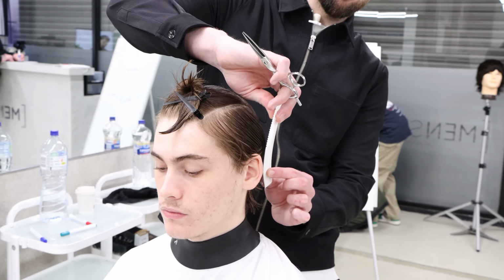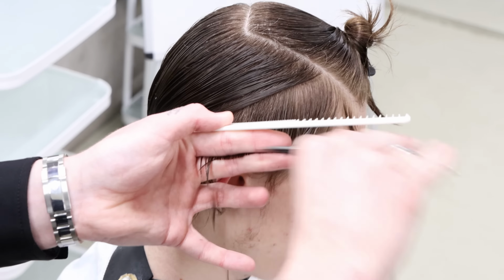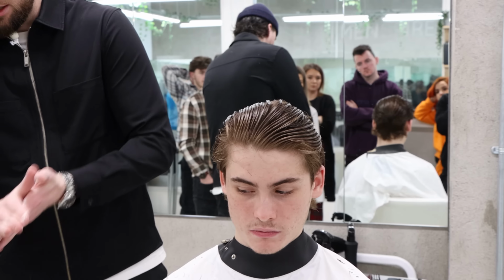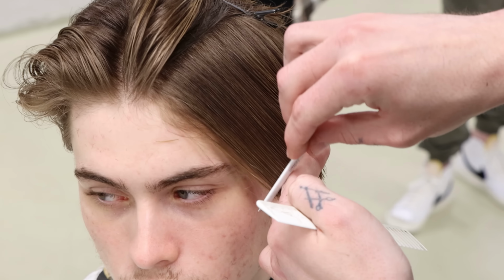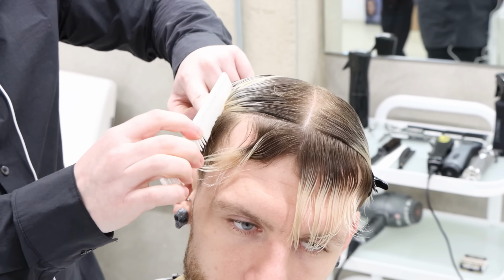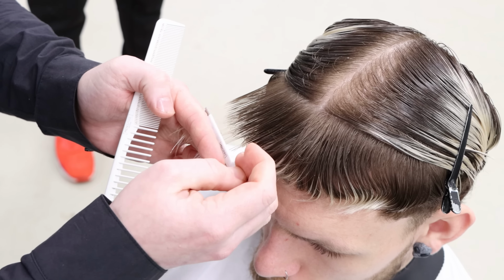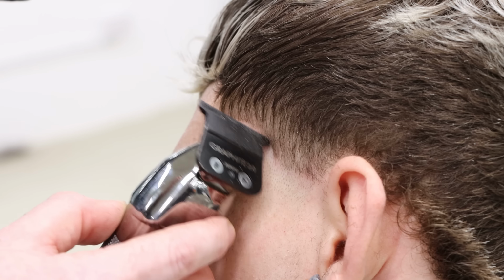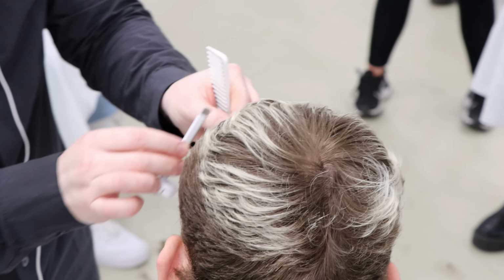How To Cut Classic Graduation | Tutorial For Barbers | MENSPIRE Ireland | #22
Hey Guys, Welcome back to the weekly barber tutorials here at MENSPIRE Academy Ireland. As Always we try to bring you the best techniques and information for barbering.

This weeks video is about GRADUATION, Glenn shows us how to use graduation to create a loose lived in look while Patrick shows us how to create a messy crop with a mullet.

Welcome to MENSPIRE Academy Ireland's Weekly Barbering Tutorials.

Our aim is to help Barbers and Hairdressers access technical information easier, As an industry we owe it to our clients to be as up to date, From a Technical and Fashionable sense.

As a company we have been educating barbers and hairdressers globally for the last 8 years, With this experience we have created a fusion of Modern Barbering and Contemporary Hairdressing, This Blends the Technical side of Hairdressing with the Precision side of Barbering.